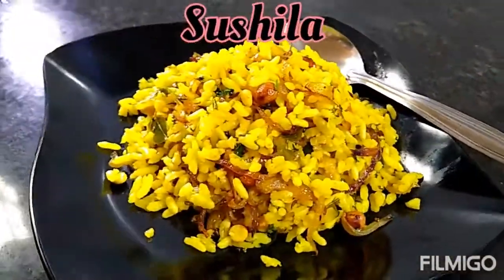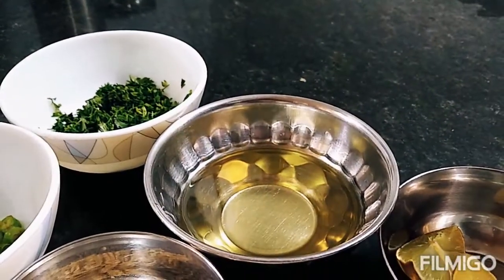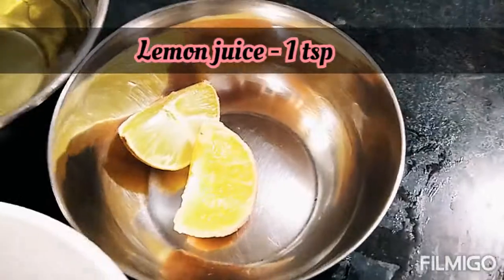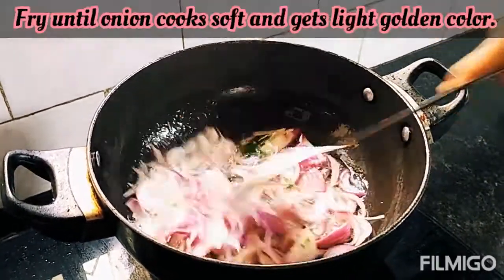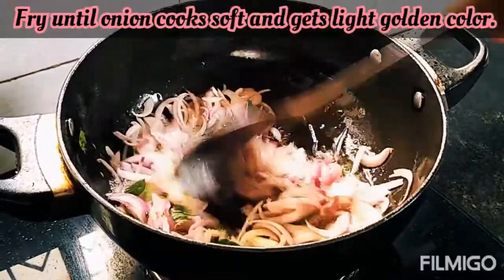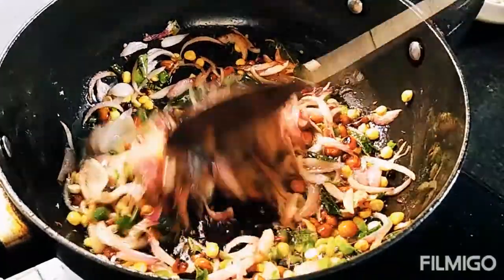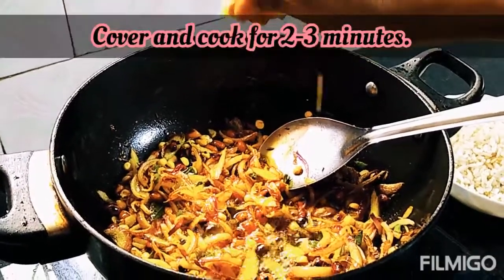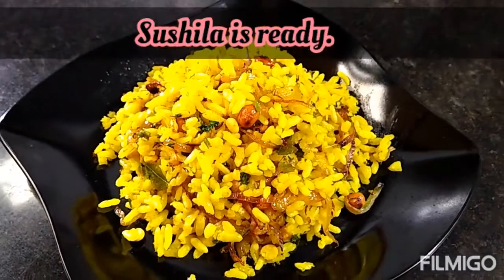Sushila breakfastrecipe eveningsnacks easy quicktomake marathwadastyle cravings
Sushila

Sushila is an amazing dish made from a simple puffed rice. This is a popular snack from Marathwada, Maharashtra. It is a good option for morning breakfast and evening.

Ingredients:

Puffed rice/murmura - 500gm
Curry leaves - 10-15
Sliced 2  Big Onions
Finely chopped green chillies - 4
Roasted chana dal ¼ cup

Happy Cooking!